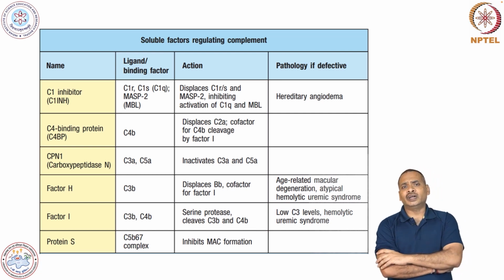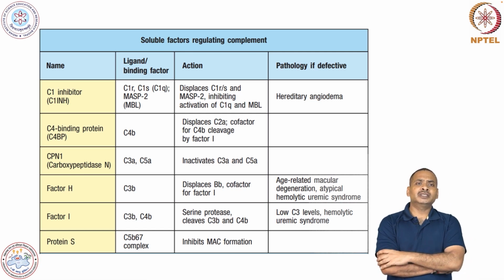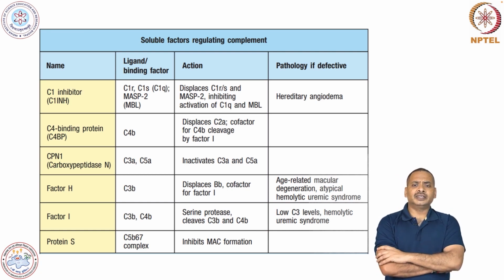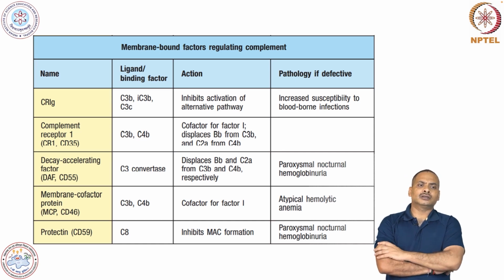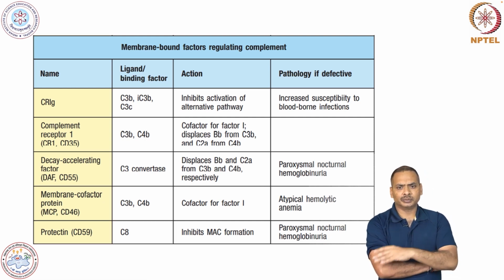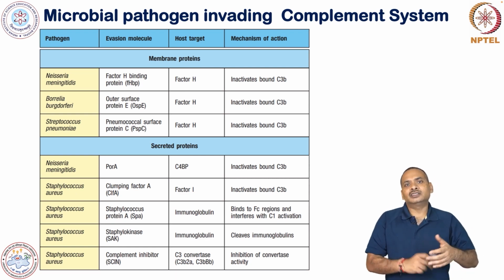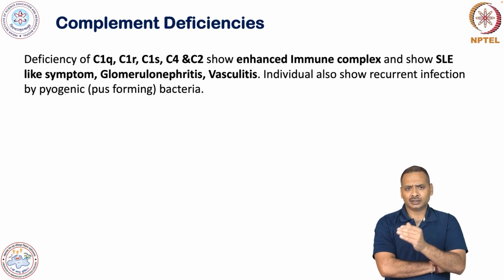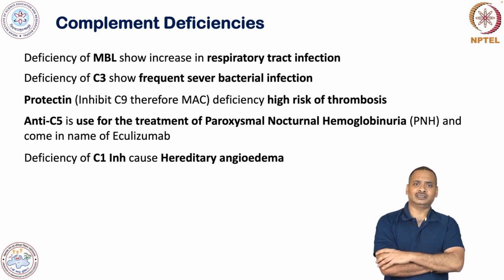Complement-Regulation & Diseases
Subject : Biotechnology